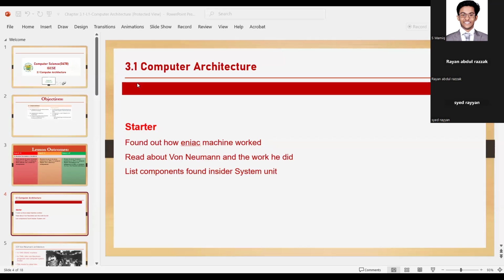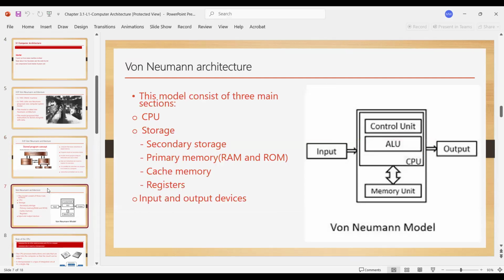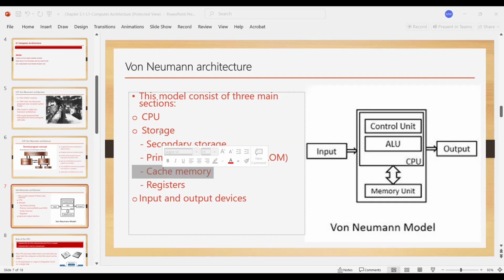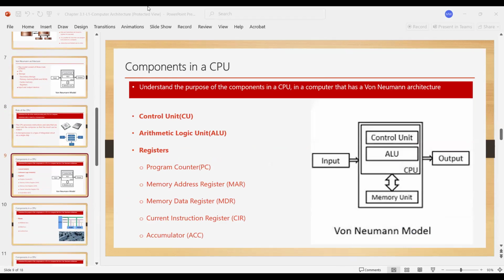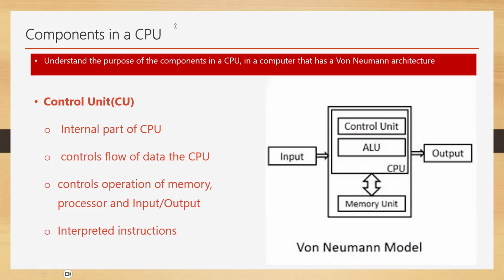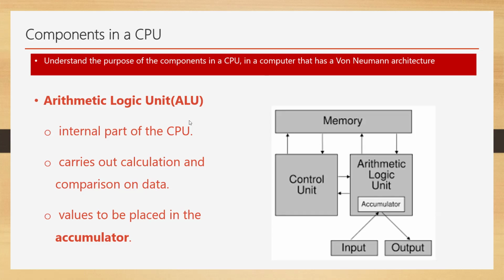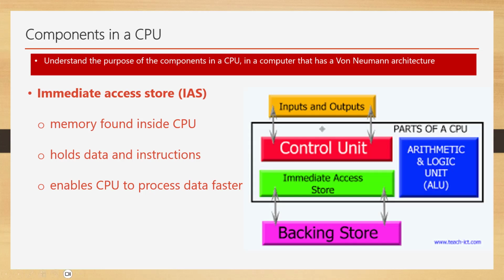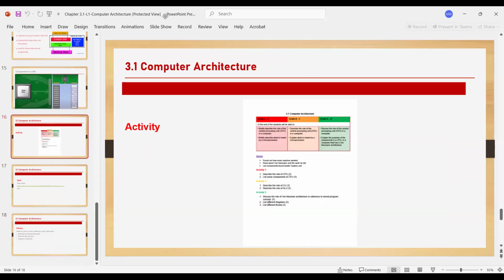Chap 3 Hardware Computer Architecture Lesson 1